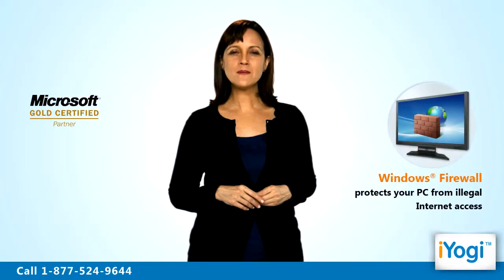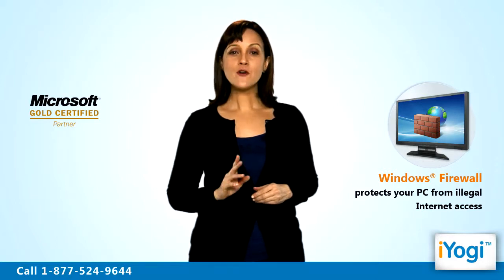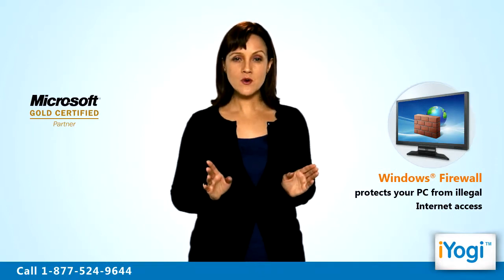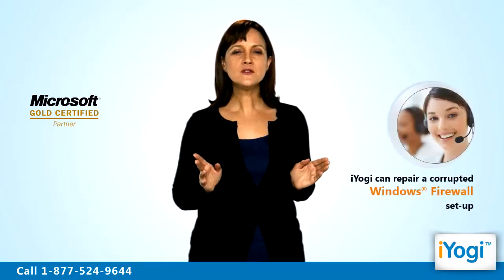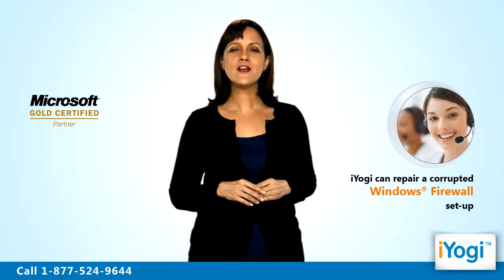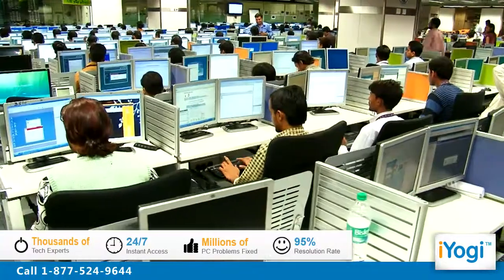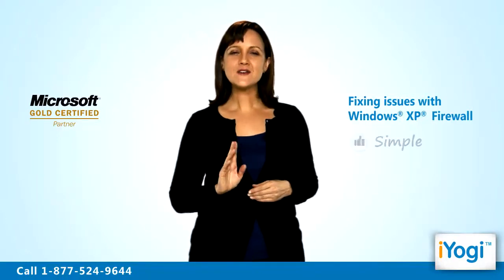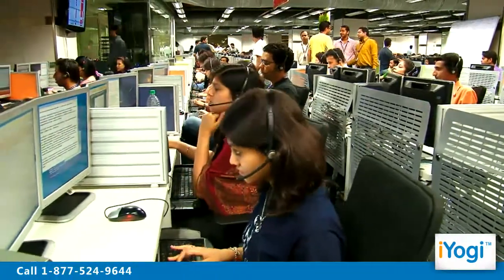Windows® XP firewall not working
Is the firewall set-up on your Windows® XP-based computer not working? Windows® Firewall help in providing you firewalling and packet filtering features to safeguard your system against web threats and online intrusion from unknown and harmful sites and users. If you want to resolve problems related with Windows® Firewall set-up, then call iYogi on 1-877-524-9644 and get it fixed in no time.